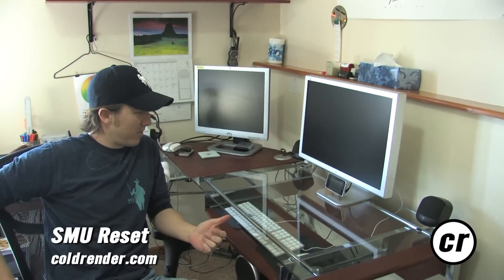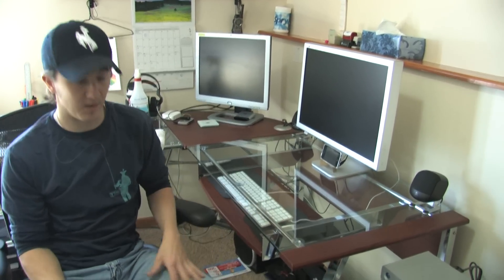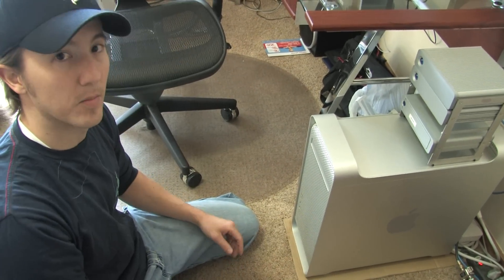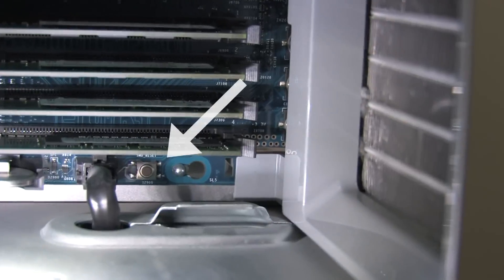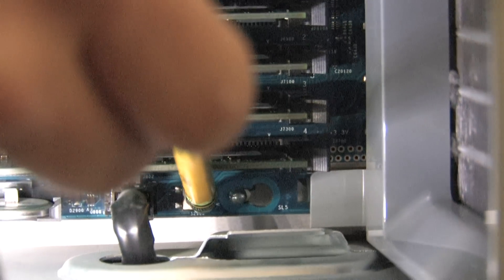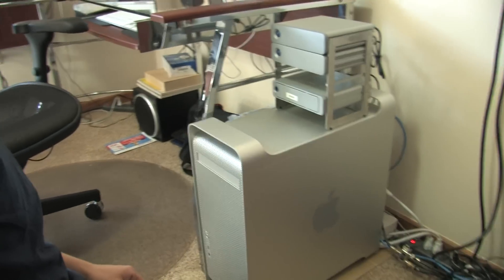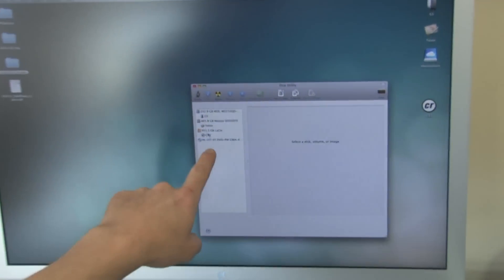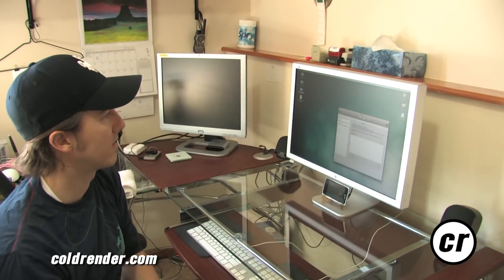SMU Reset Switch on Apple G5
If your firewire drives won't mount on an Apple PowerMac G5, you may need to Reset the SMU Switch.  Here's how to save they day.